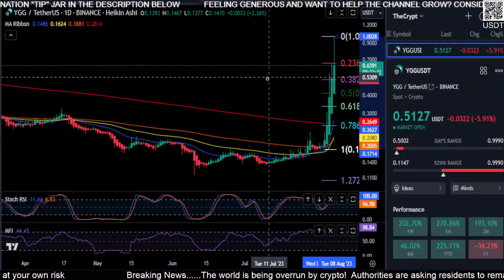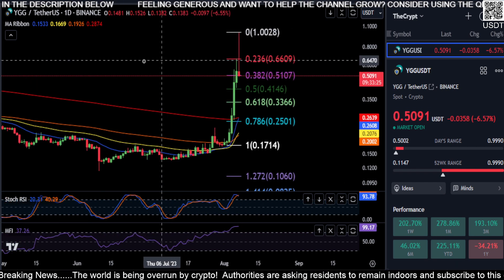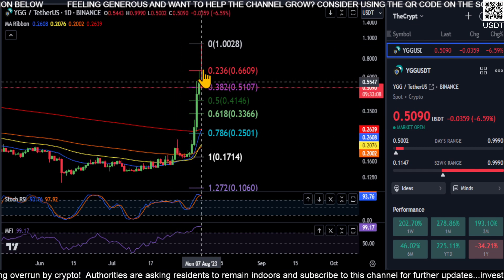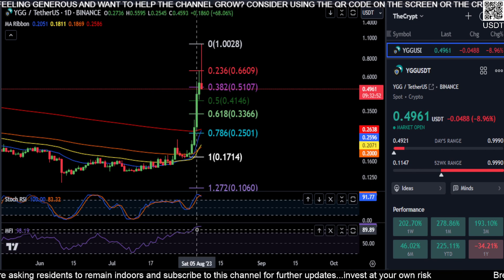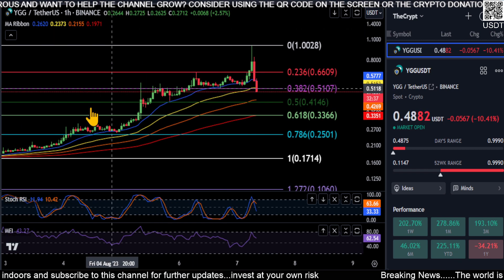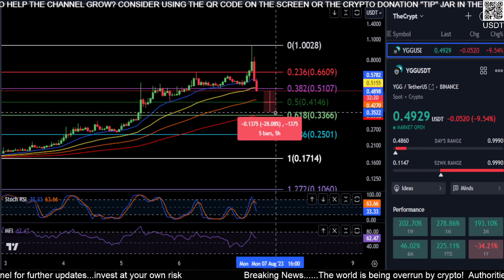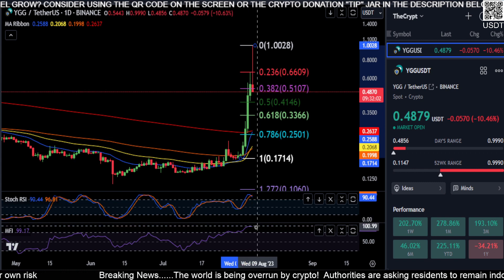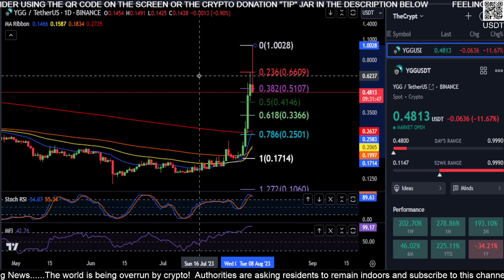YGG to the MOON!!? Yield Guild Games Token Price Prediction-Daily Analysis 2023 Chart